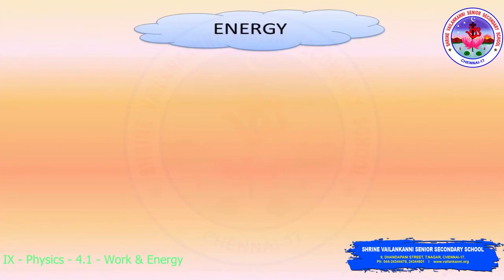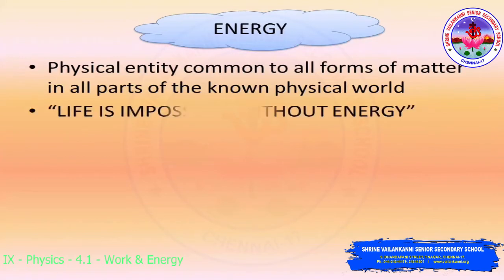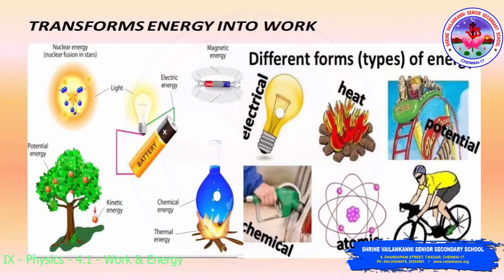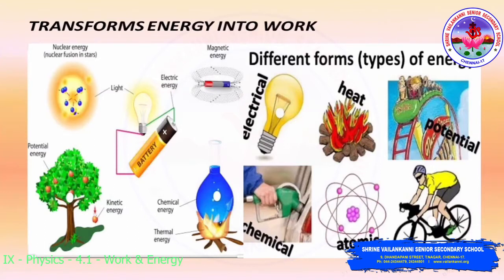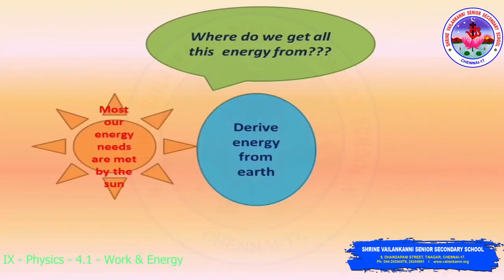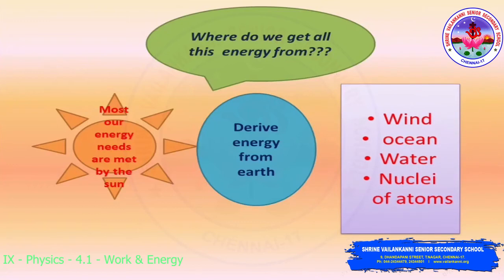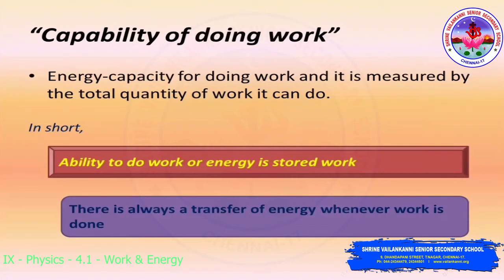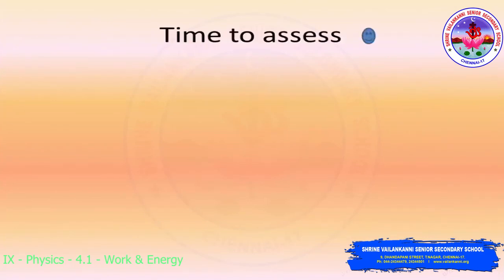SVSSS (9 CBSE) IX Physics - 4.1 - Work & Energy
SVSSS IX Physics - 4.1 - Work & Energy
Duration:⏲ 08m23s

Lesson Description:
Class 9 Physics work and energy video 4.1 explains about energy.And it also explains how the concept of work is closely related to the concept of energy in fact the concept of work provides a link between force and energy.The general ideas of work energy can be applied to a wide range of phenomena in different fields of Physics.

Shrine Vailankanni Sr Sec School (CBSE) in order to engage the IX students in learning during the covid lockdown will be uploading a series of videos to enable learning. Our teachers have used their limited resources to create the videos and we are thankful to them for having risen to the occasion. These are continuation of already learnt topics and the sessions will continue as the school re-opens.